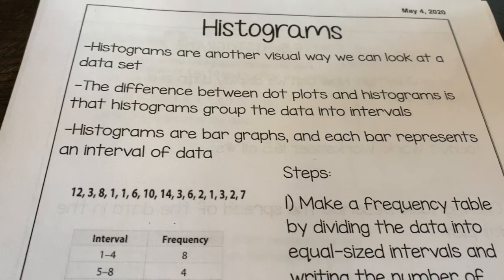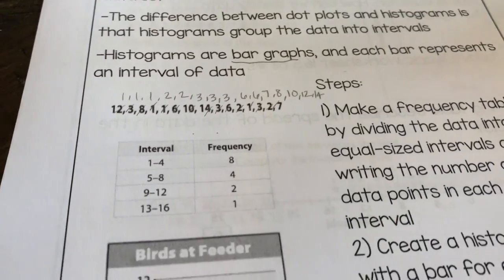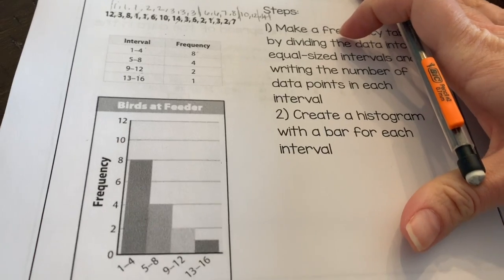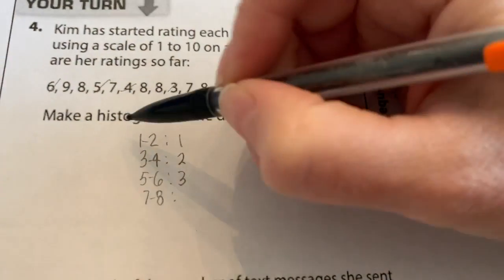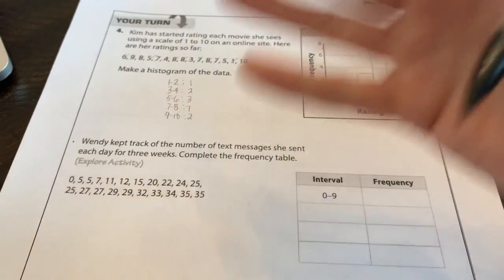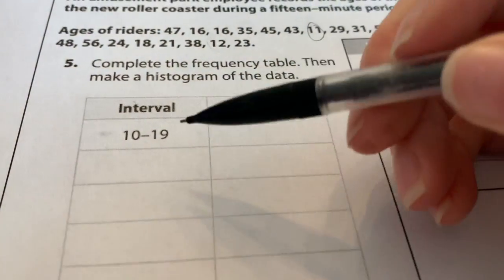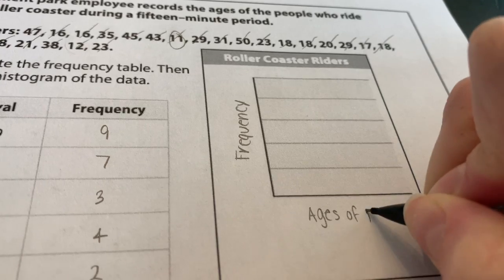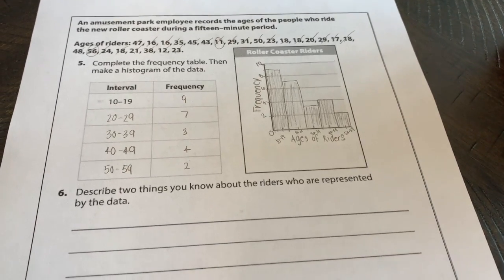Histograms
6th Grade Math: Creating histograms using Go Math Lesson 11.5